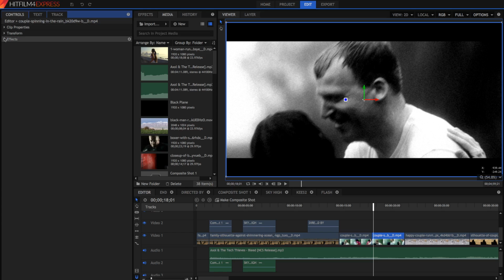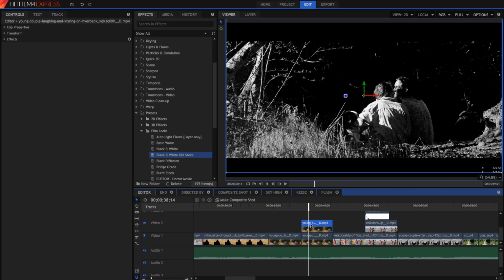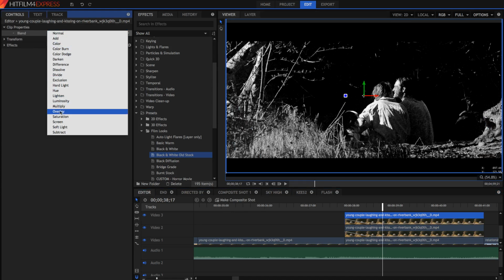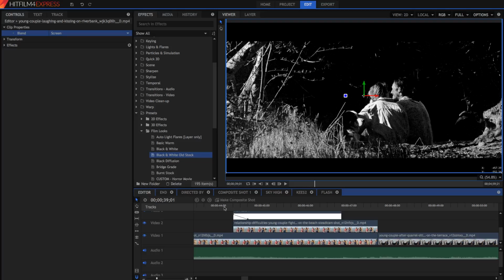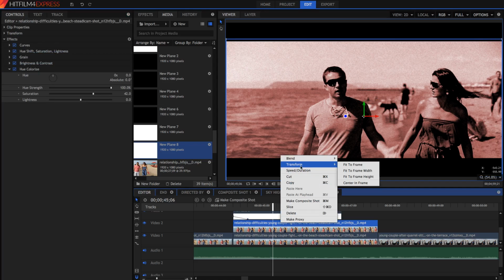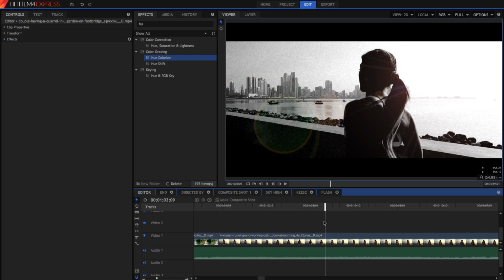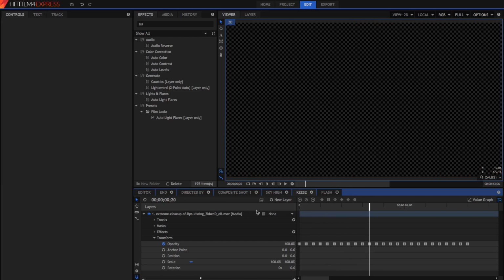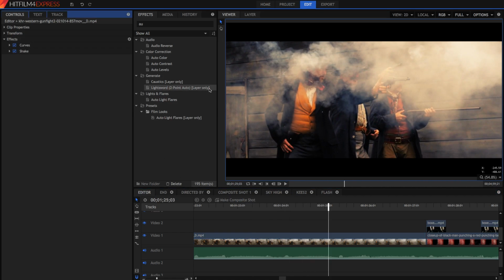Music Video Effects Tutorial - Hitfilm 4 Express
to get 7 days of free VideoBlocks.
Today, we'll show you some effects used in music videos. This will boost the production value of your videos instantly, and make your films look professional.